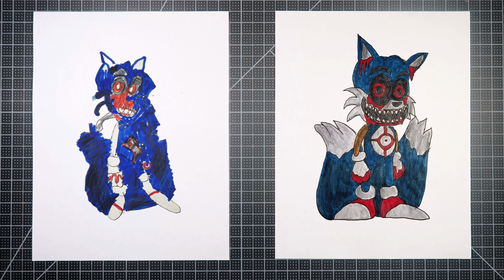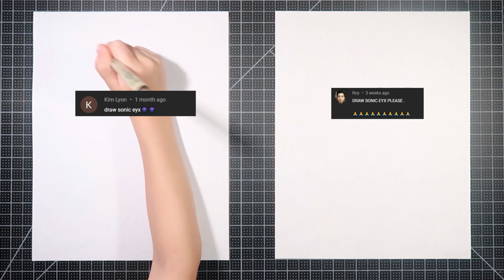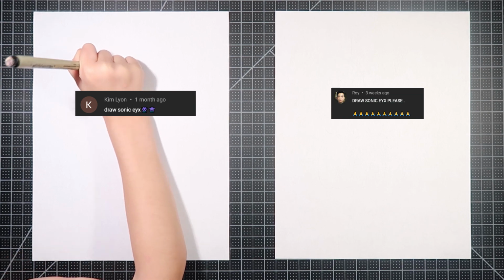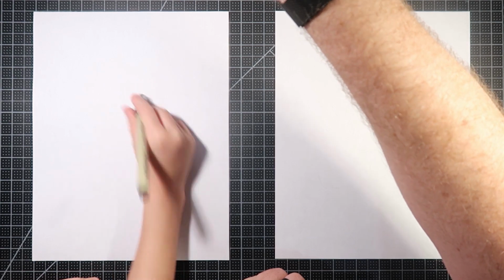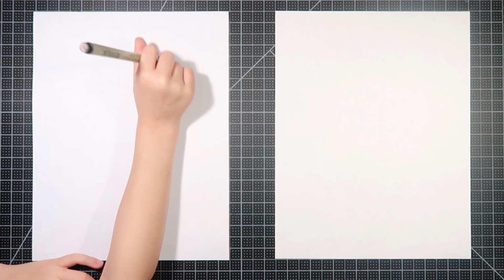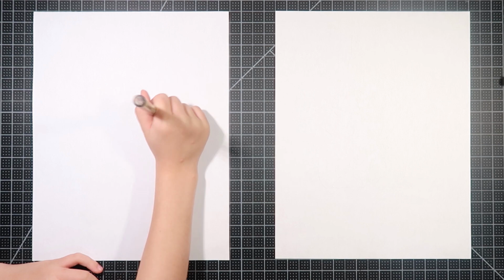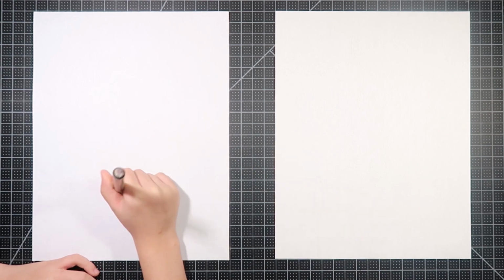How to draw tails.EYX (Sonic.EYX)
For this video, Dad and Miles drew the tails.EYX.  Thank you to Roy and Kim Lyon for suggesting this drawing.  If you want to tell the Blakleys what to draw next, leave your request in the comments.